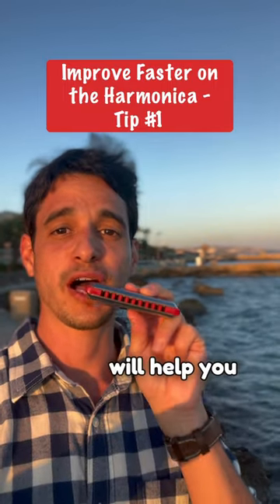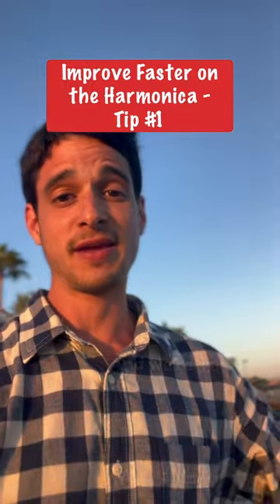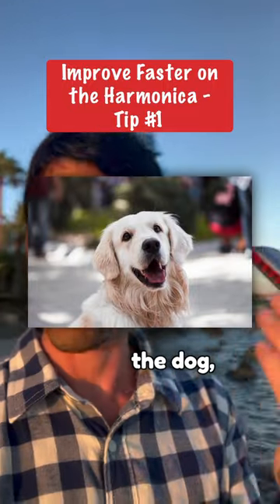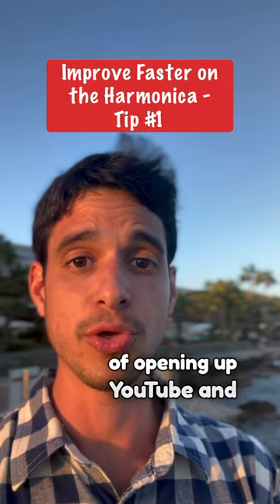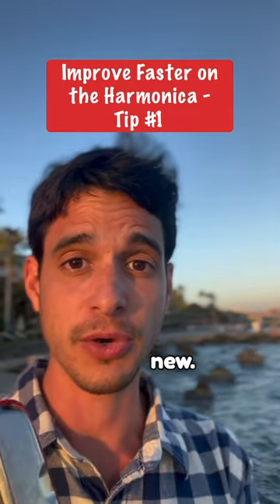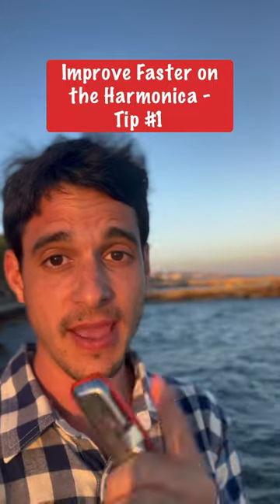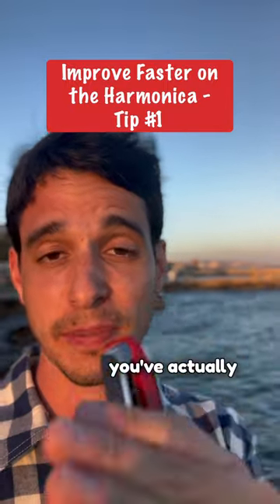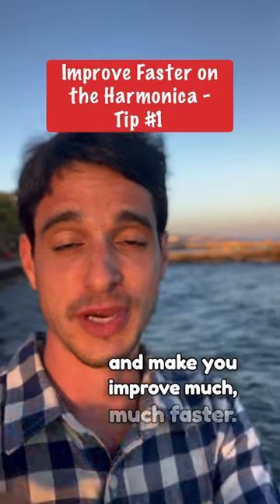Harmonica: Tip #1 for Faster Improvement